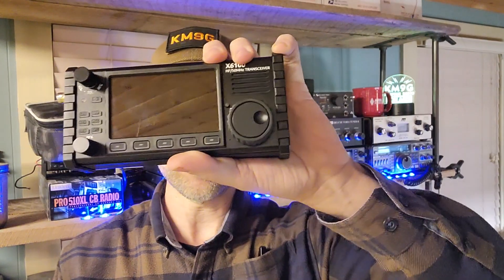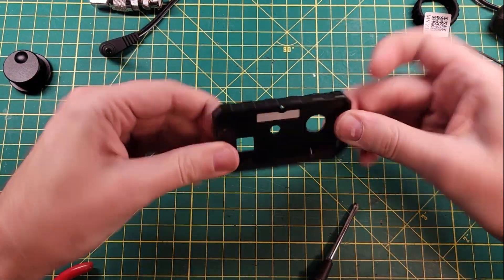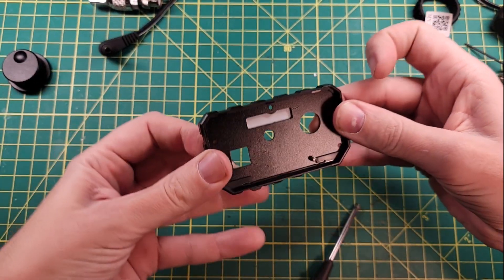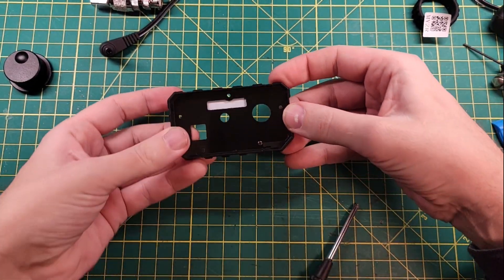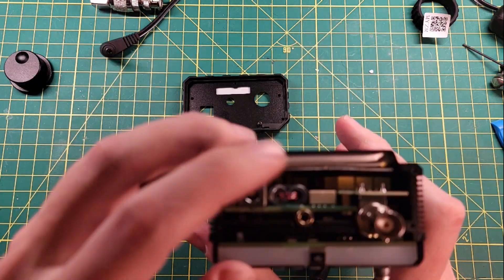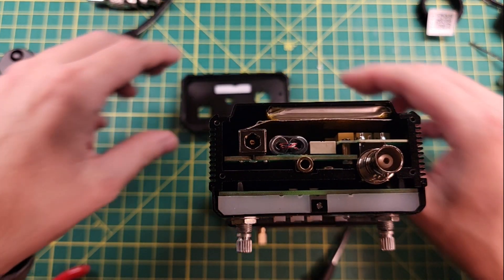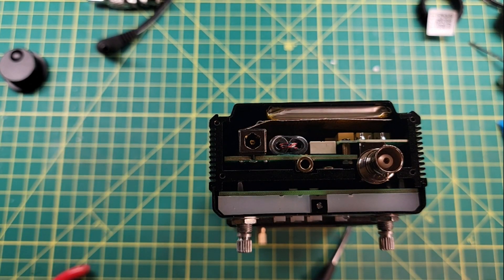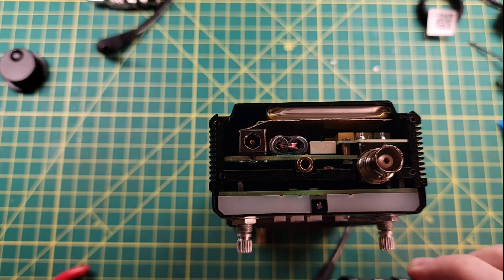Xiegu X6100 Teardown with KM9G